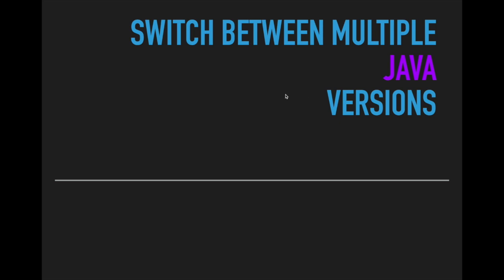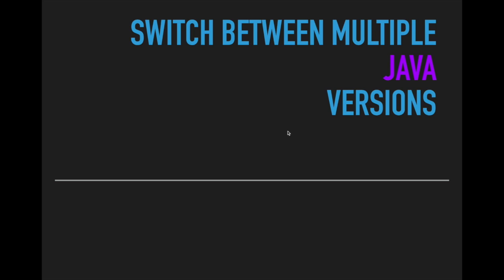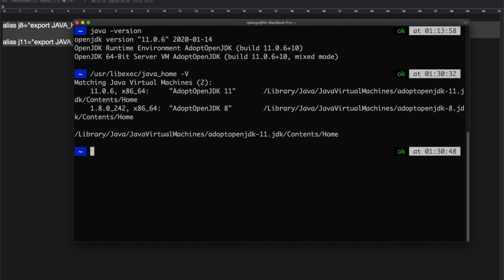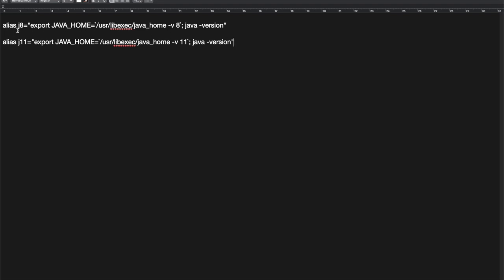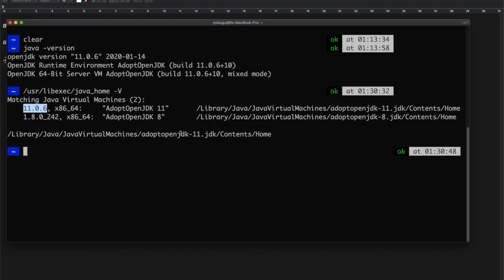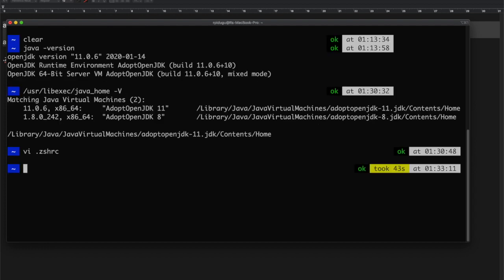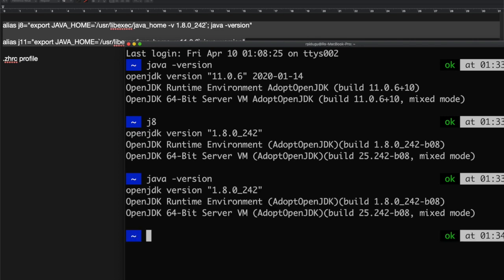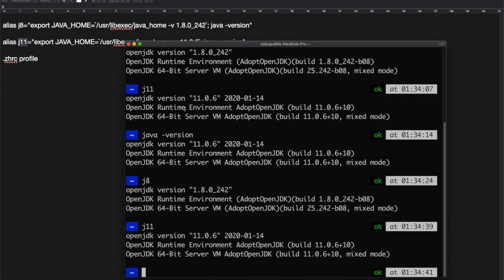Switch Between Multiple Java Versions Easily [ Java Tips ]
I had to work with different versions of java applications simultaneously. During compilation of the code I needed to switch between the versions, so that I have to find java jdk location, run export command or changing bash profiles. I felt it as very inconvenience to switch between them frequently.

I found easy solution to switch between different versions with only one command easily. For that I needed to do a bit of changes my .zhrc profile. Just look at the video and let me know do you like it or if you have better idea please put them in comments.
 - java version check
- java version manager
- java version switch
- java version check command